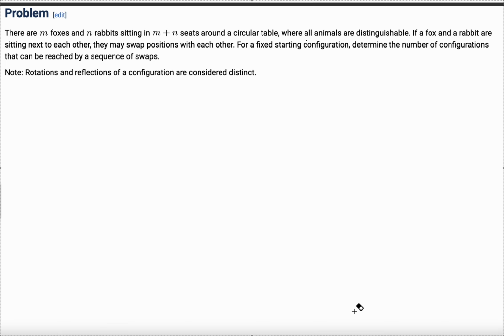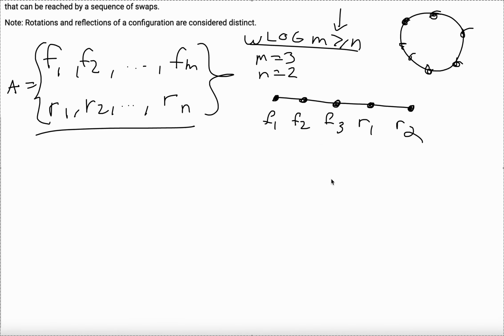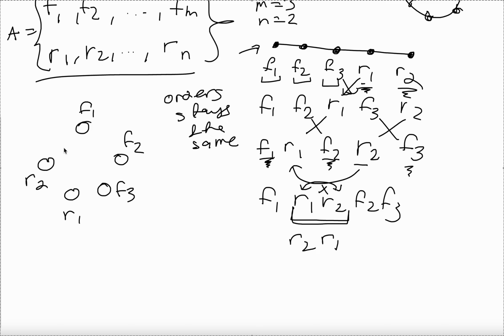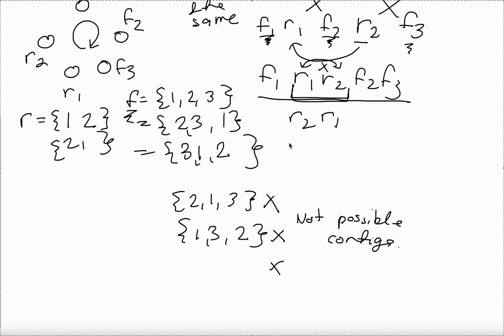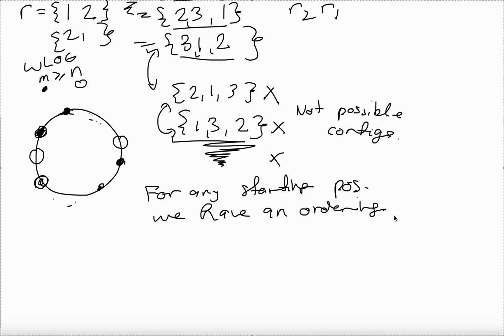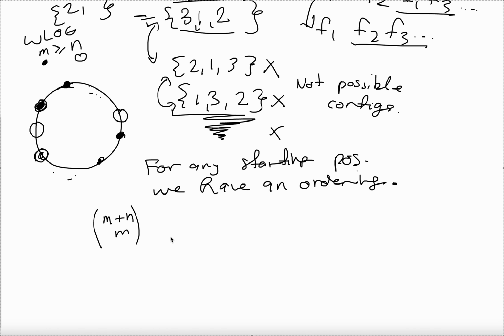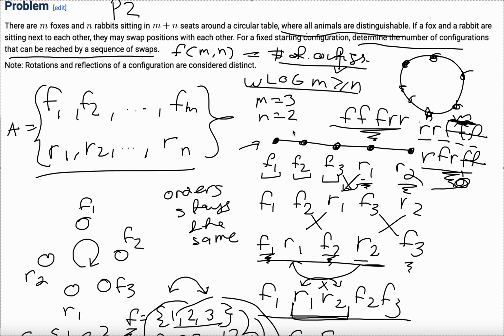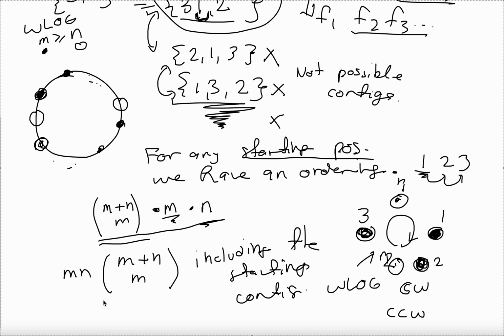Can You Solve This USAJMO 2026 Problem? (I Tried)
Master the 2026 USAJMO Problem 2 by analyzing configurations of foxes and rabbits sitting around a circular table.

We examine this challenging math olympiad problem by breaking down the logic required to determine the number of reachable configurations for a fixed starting position. This approach helps you understand the underlying combinatorial principles, a vital skill for tackling difficult math competition challenges.

While I am still refining the formal answer, this walkthrough provides a clear entry point into the swap mechanics needed to solve the puzzle. This breakdown is essential for building confidence with the specific techniques required for high-level math olympiad preparation.

0:00 Analyzing the Fox and Rabbit Puzzle
1:09 Exploring the Linear Case
3:32 Transitioning to Circular Dynamics
6:52 Generalizing the Permutation Patterns
10:16 Calculating the Final Configuration Count